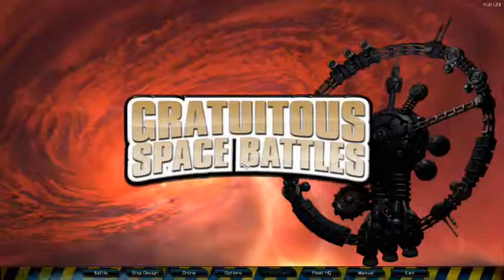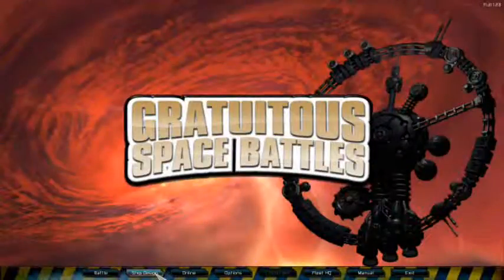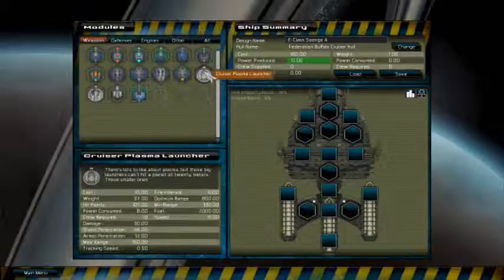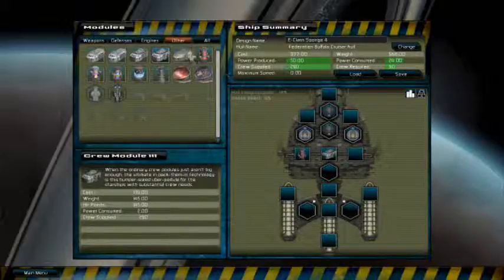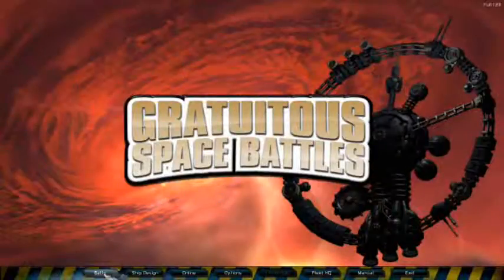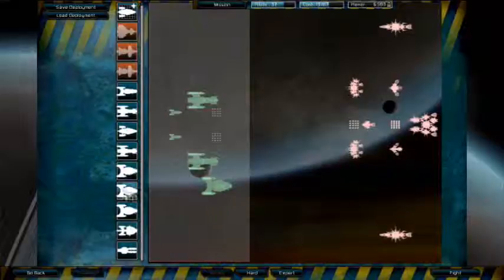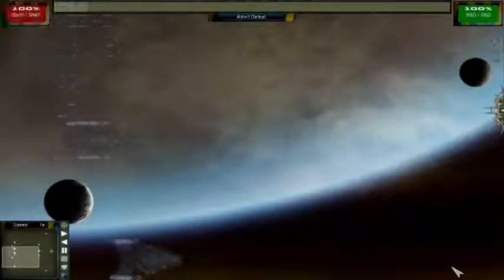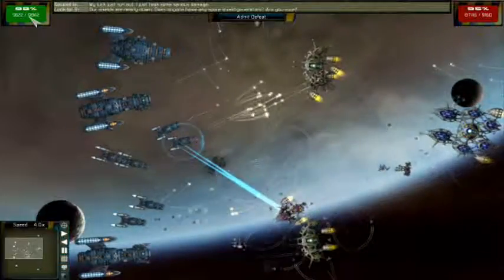Gratuitous Space Battles